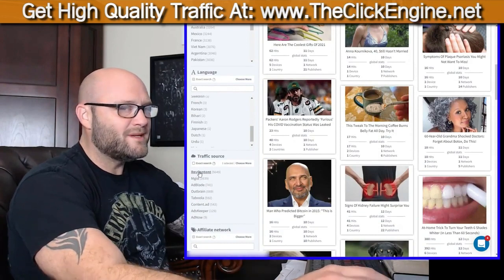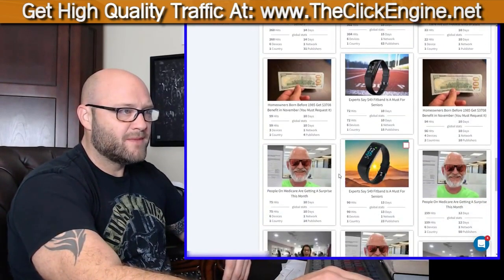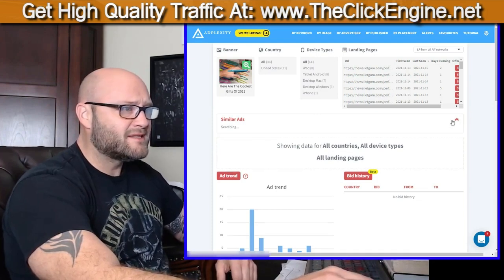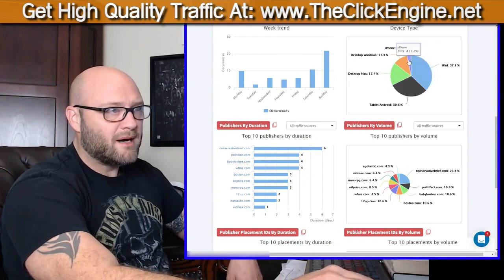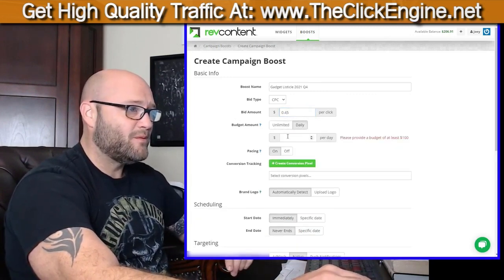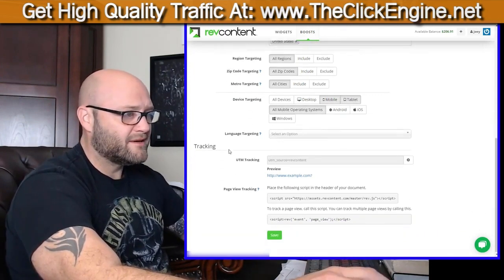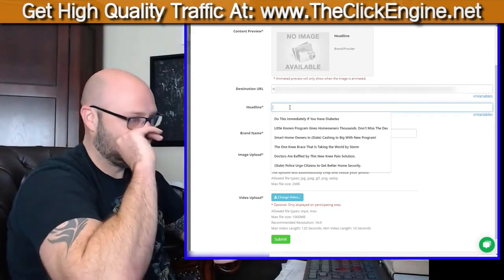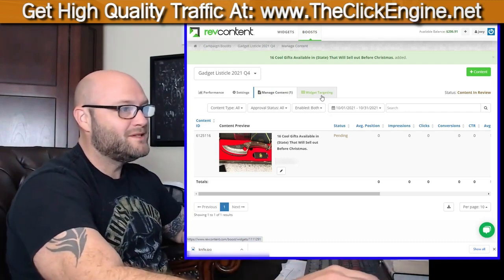How to Do Affiliate Marketing With Native Ads | $200 To 10K!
Are  you wanting to know how to do affiliate marketing with native ads? In this video, we'll show you how to get started for as little as $200!

If you're looking to start your own affiliate marketing business, then this is the video for you! We'll show you how to set up your affiliate marketing campaign, choose the right ads and start earning money right away! We even include a free template so you can get started right away!

In this video, we're going to show you how to do affiliate marketing with native ads. This is a great way to get started with affiliate marketing and start earning money right away!

We're going to show you how to set up your accounts, create your campaigns, and track your results. Plus, we'll give you a $200 to 10K bonus for participating in the video! so don't miss out on this opportunity to start making money with affiliate marketing!

Are you looking to learn how to do affiliate marketing with native ads? In this video, we're going to show you how to get started for just $200!

With our simple step-by-step process, you'll be able to make tonnes of money with affiliate marketing with native ads. This is a great way to get started in the world of online marketing, and we can teach you how to do it for just $200! So check out this video and see how easy it is to do affiliate marketing with native ads!